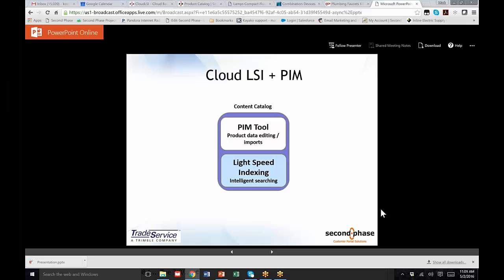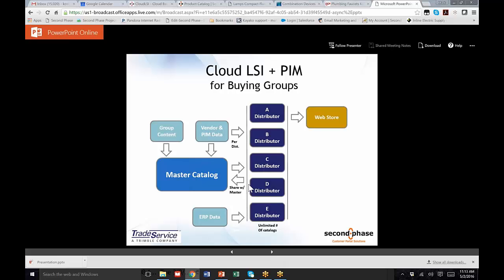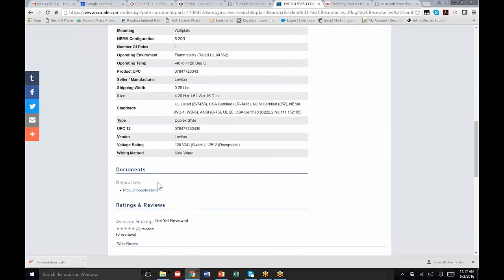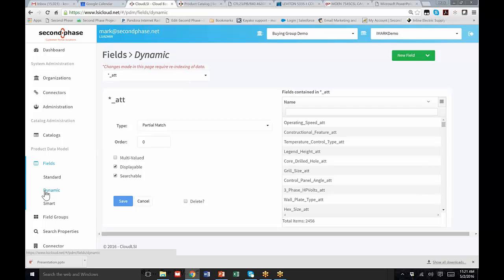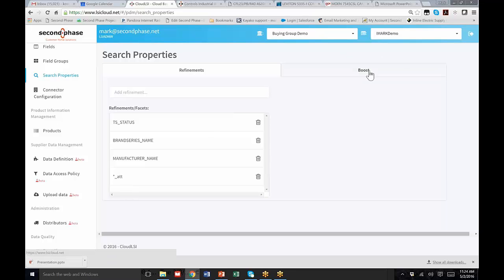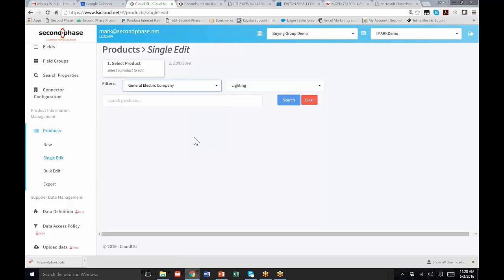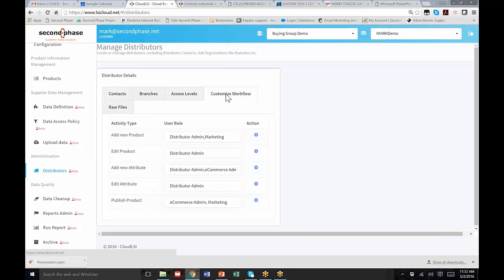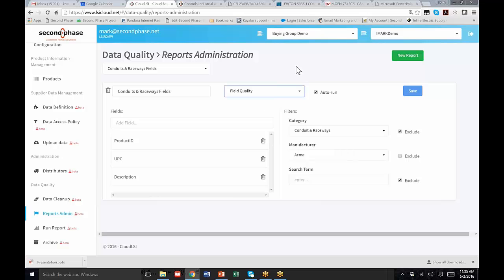Cloud LSI + PIM Demo